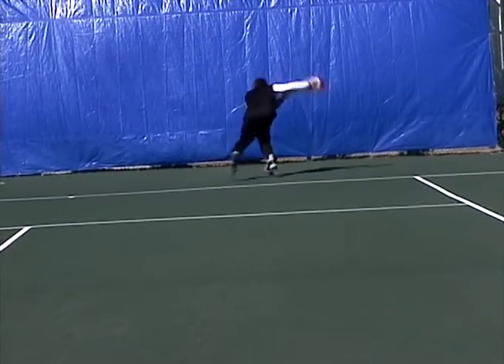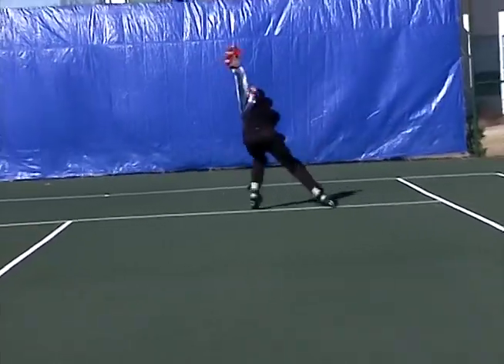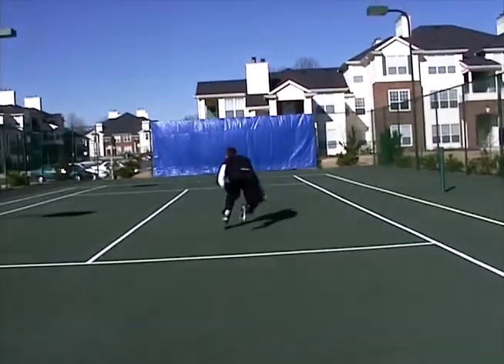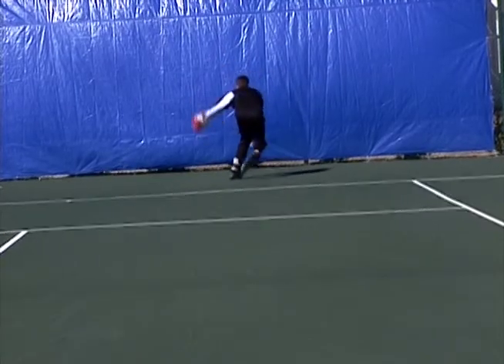Smarthockey 2.19 Skating Backwards - optimize L combination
Smarthockey skating drill backwards without  stick demonstrating upper and lower body coordination skating "optimize L combination".

All drills can be performed on or off the ice using the Smarthockey Stickhandling & Shooting Balls and Pucks.  To see over 250 skating, stickhandling, shooting, passing, flexibility, plyometric and quick feet drills go